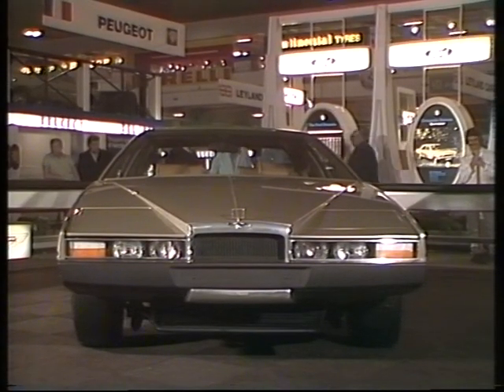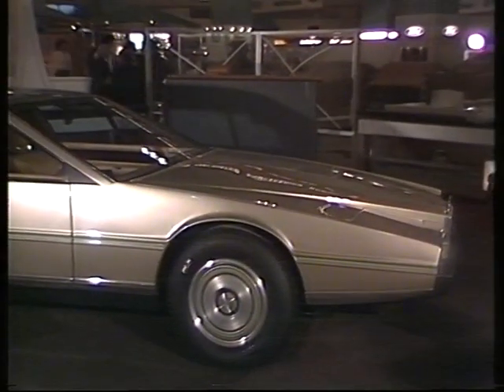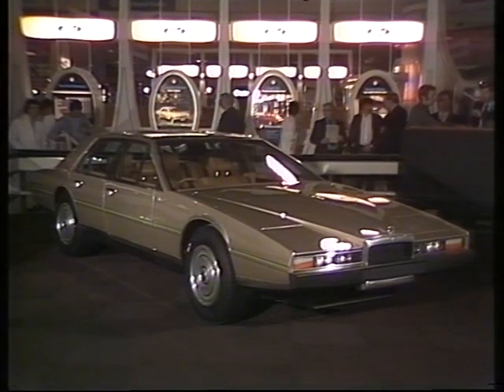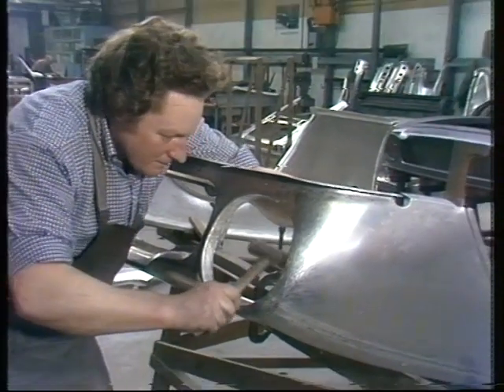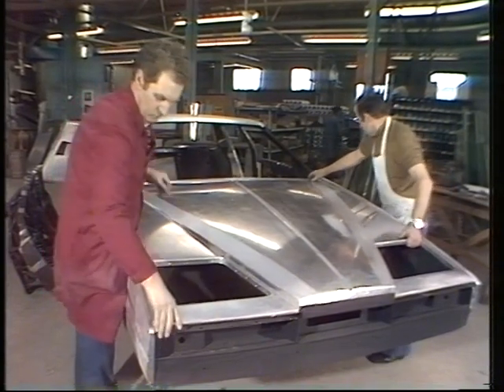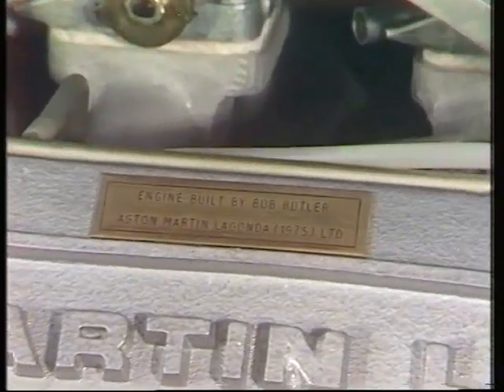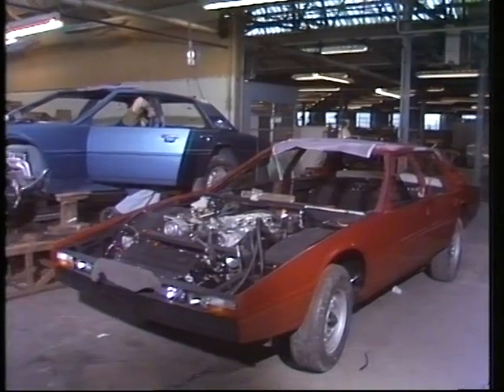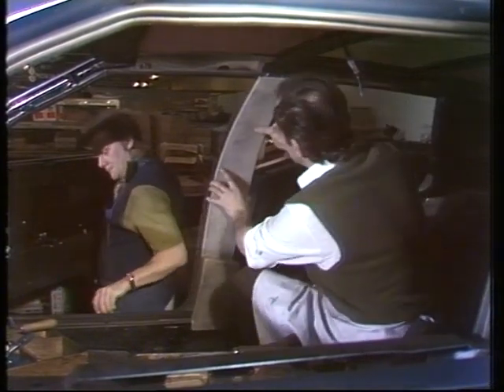Aston Martin Lagonda | Classic Car | Drive In | 1978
We take a look inside the factory that produces the impressive looking Aston Martin Lagonda.
Quote: VT18622